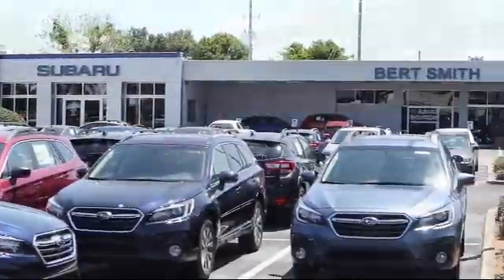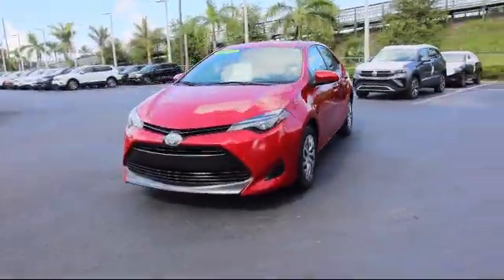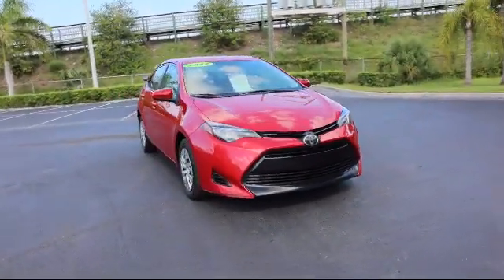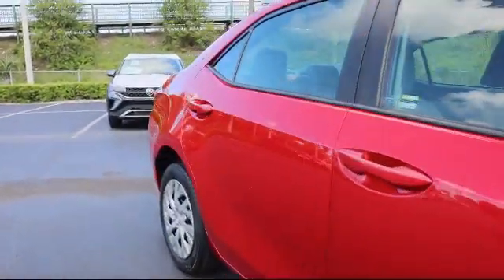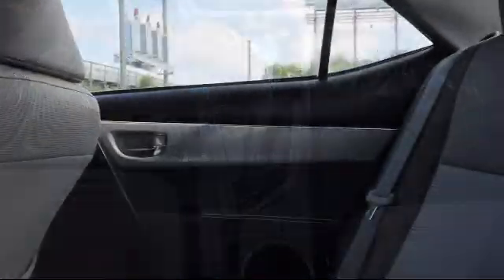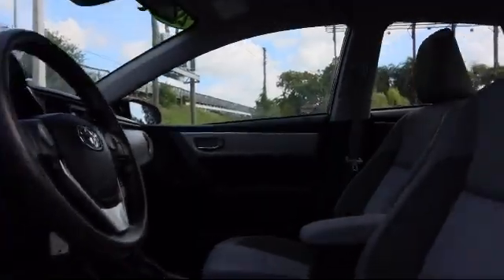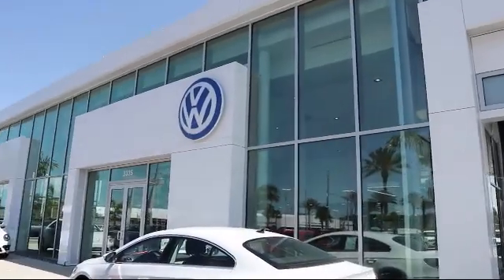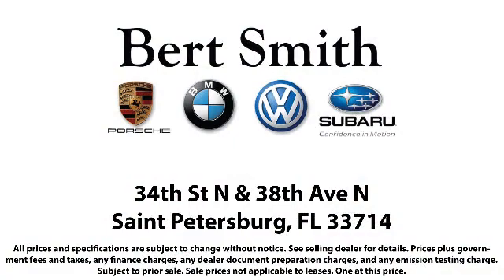2017 Toyota Corolla L St. Petersburg Tampa Clearwater Bradenton Palm Harbor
2017 Toyota Corolla L Stock Number: S628411 Vin:2T1BURHE8HC855502.